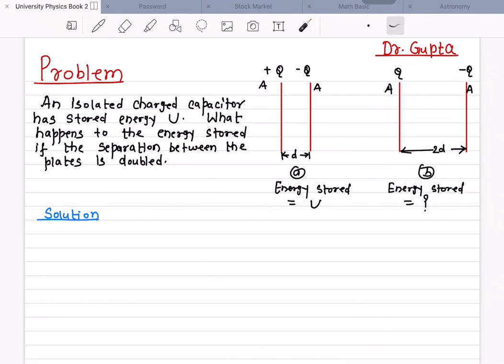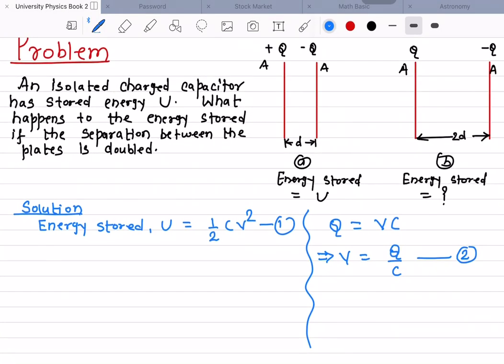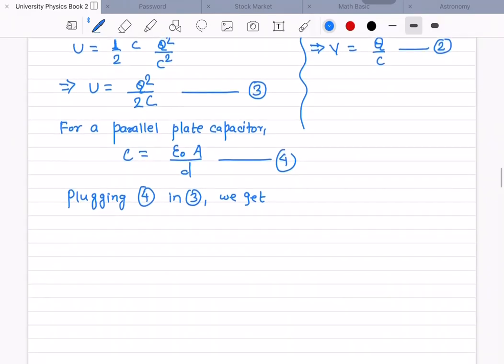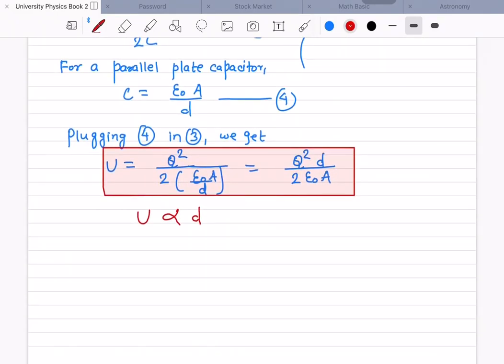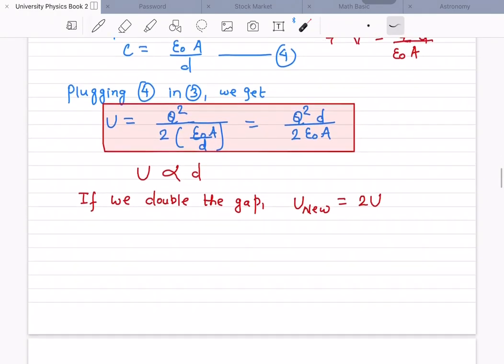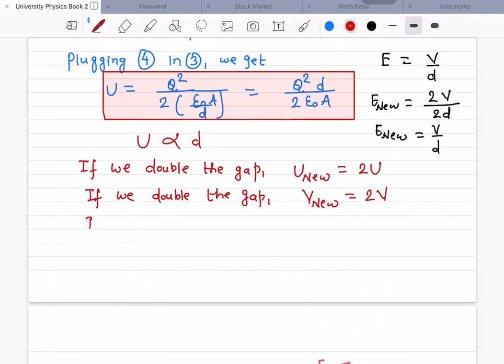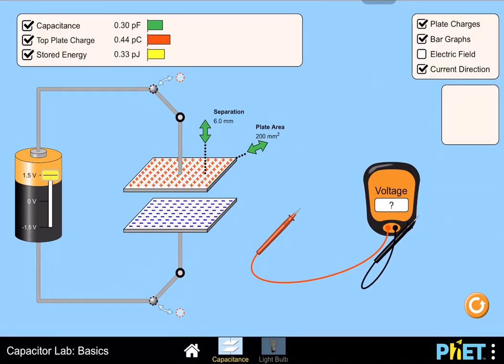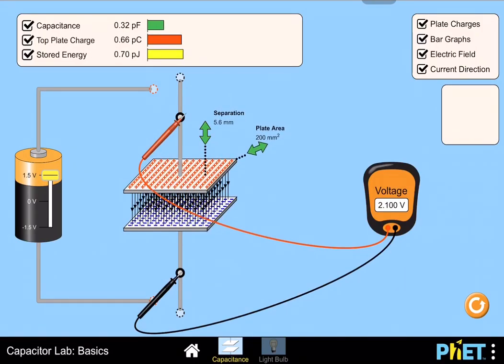What happens to the Energy Stored in an Isolated Capacitor if Distance between the Plates is Doubled